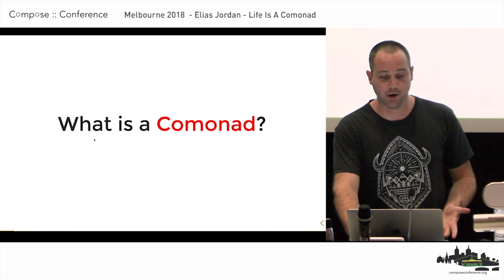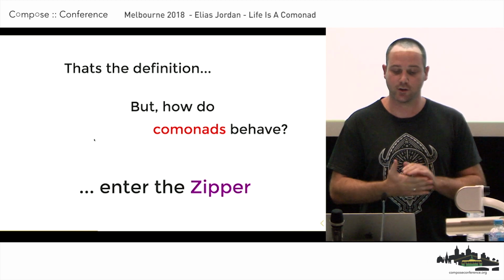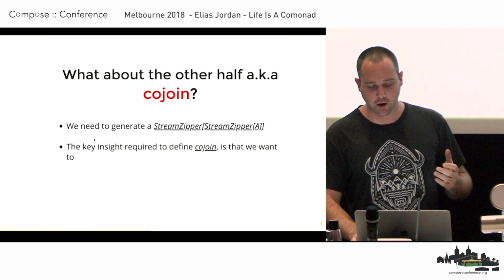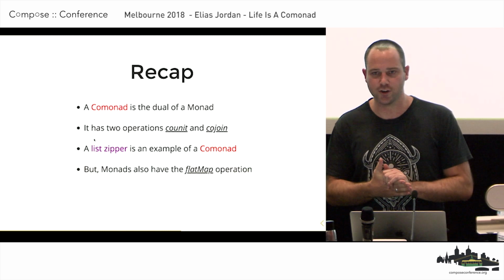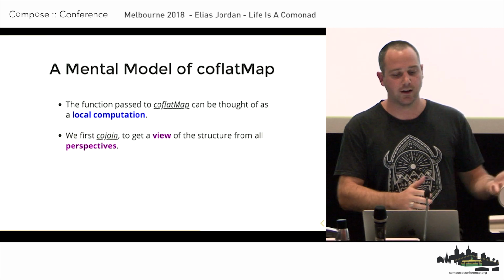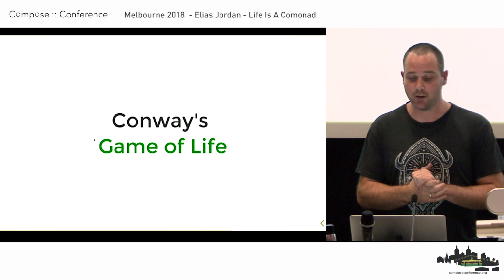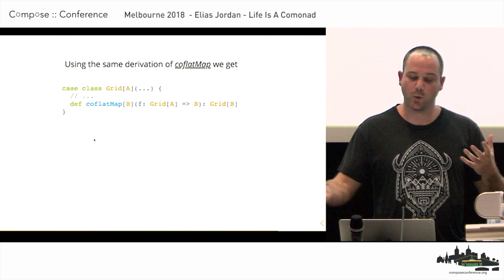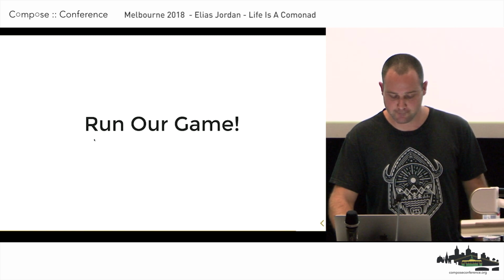Elias Jordan - Life Is A Comonad - Compose Melbourne 2018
Life Is A Comonad

Today is opposite day! Lets explore duality and co-things.
In this talk, we will learn about Comonads (the opposite of Monads). How do they work? What does it mean to be the opposite of a Monad? How can we use them?

We use the Zipper data structure to provide an intuition for how Comonads work. Then extend the Zipper to a Grid, to implement Conway's game of life.

You will walk away from this talk with an intuitive understanding of Comonads. The concept of duality, and where you can use Comonads.

About Elias Jordan

I am currently a lead developer at IBM, leading the infrastructure team of the cloud product Watson Content Hub.

My first programming language was Haskell, but I was diverted into enterprise java for quite some time. I have always maintained my passion for functional programming and in the last few years have convinced my workplace to embrace scala and functional programming techniques. I believe strong static typing, and purity are the only way to maintain your sanity while maintaining complex distributed systems.